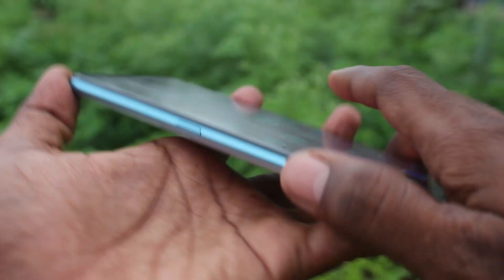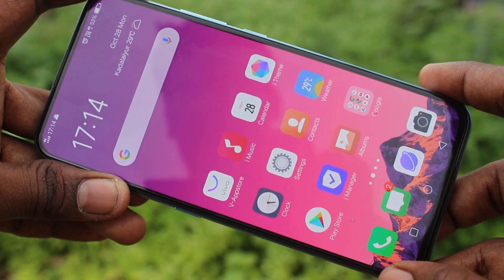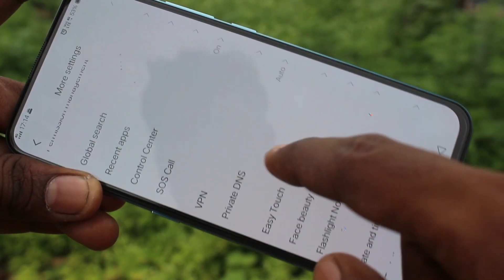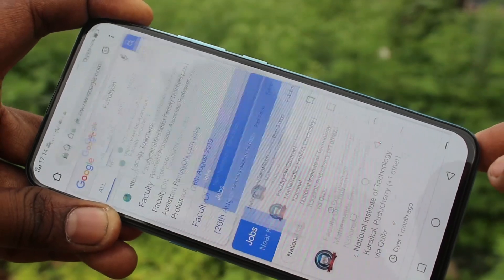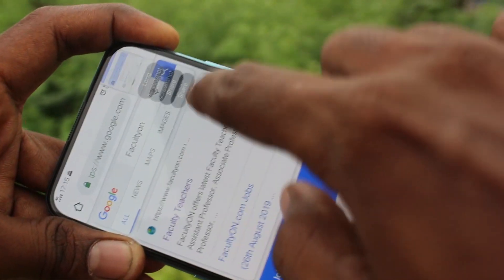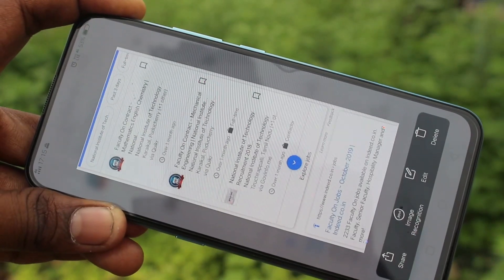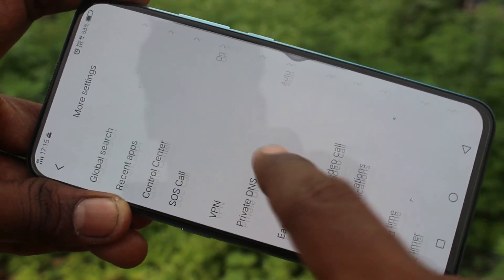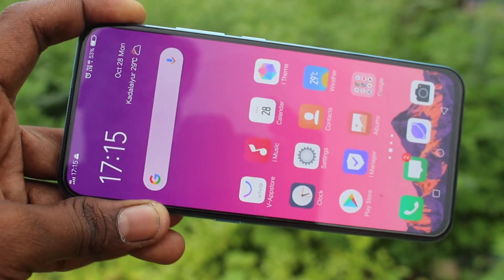How to take screenshot using easy touch in Vivo V17 Pro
Vivo V17 Pro screenshot by easy touch: Learn here how to take screenshot using easy touch in Vivo V17 Pro smartphone